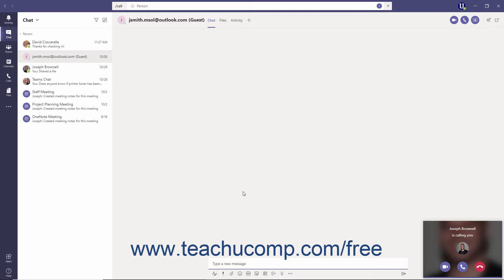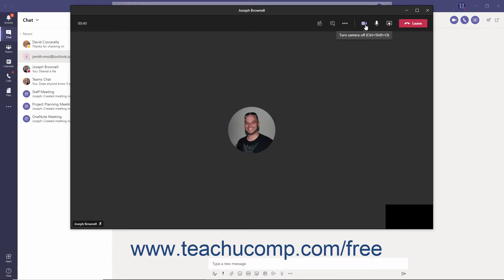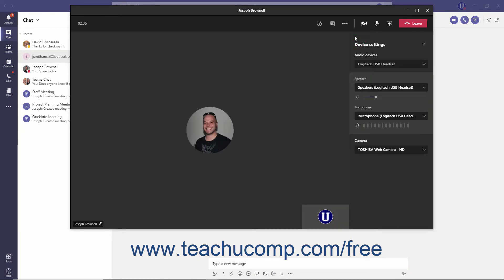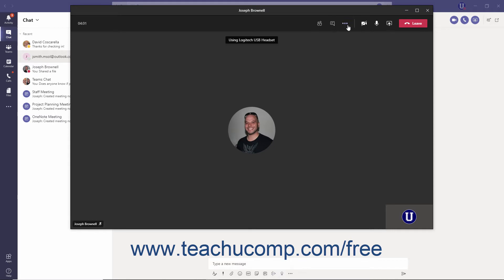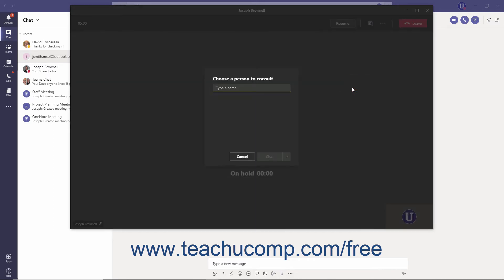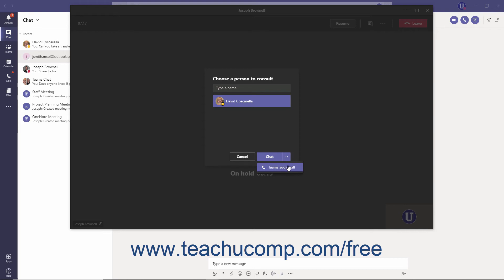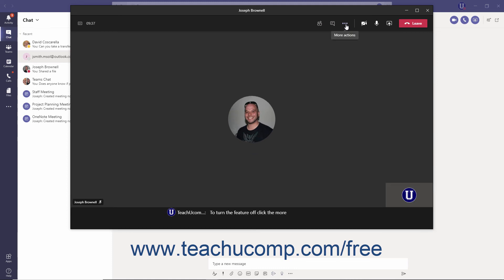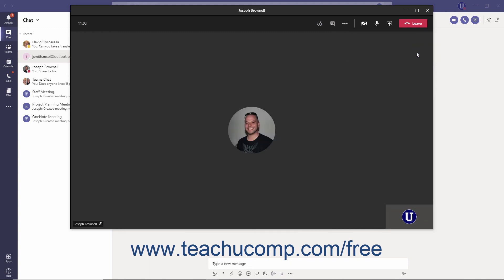Teams Tutorial Answering Calls and Using the Meeting Controls Toolbar Microsoft Training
FREE Course! Learn about Answering Calls and Using the Meeting Controls Toolbar in Microsoft Teams - the most comprehensive Teams tutorial available. Visit us today!